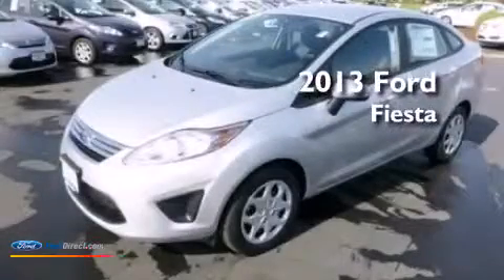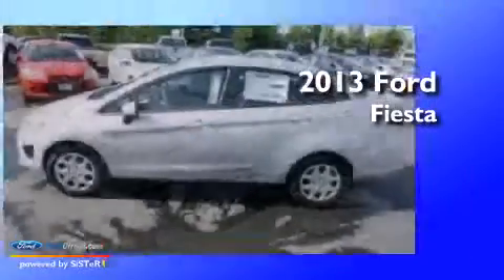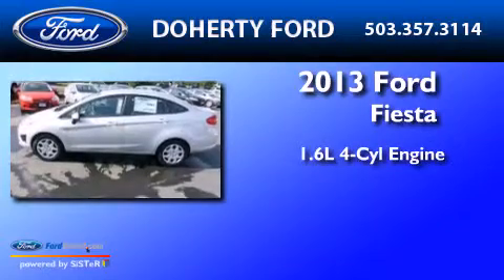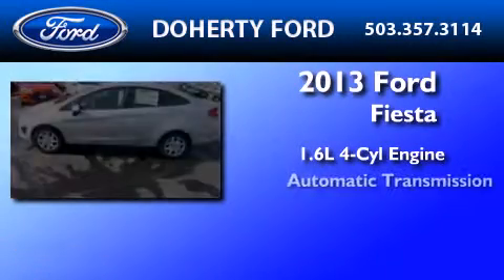2013 FORD FIESTA Forest Grove OR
We have been honored to serve the Forest Grove OR area , we promise that your experience at our dealership will exceed your expectations ! Year : 2013 Make : FORD Model : FIESTA Engine : 1.6L I4 16V MPFI DOHC Trans . Forest Grove , OR 97116